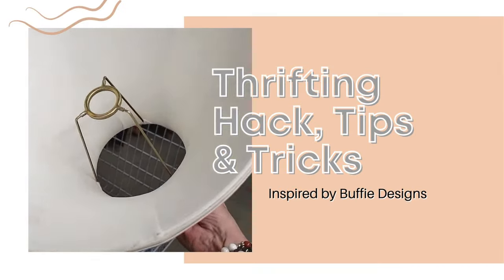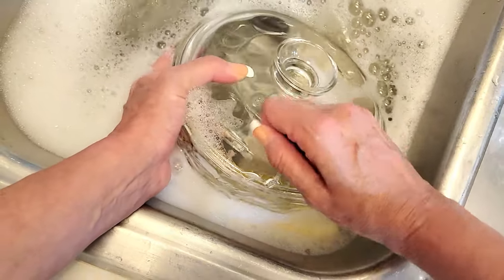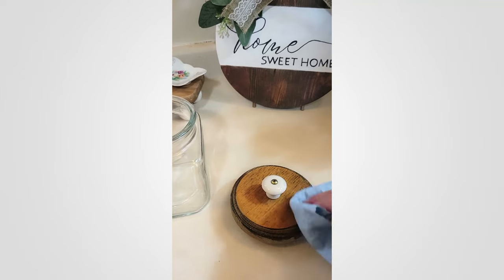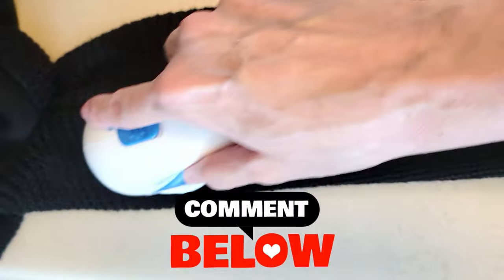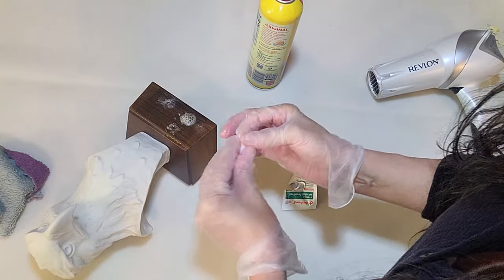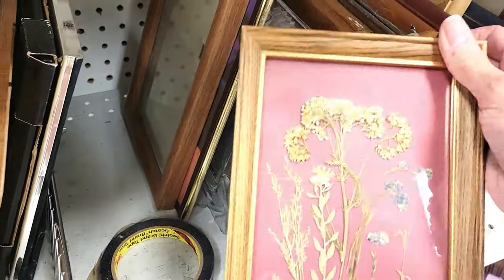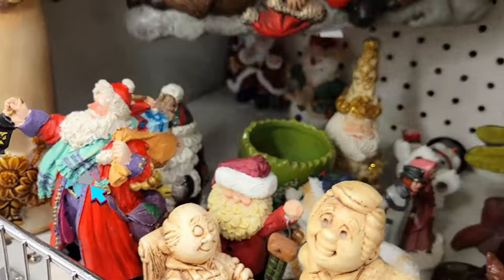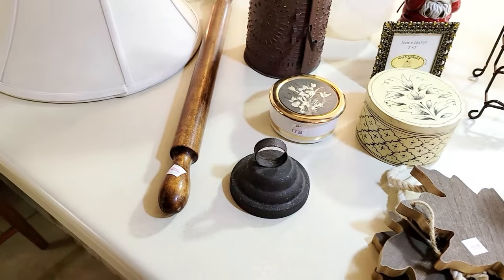Thrifting HACKS, Tips & Tricks!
In this episode I have Hacks, Tips & Tricks when going thrifting! Come join me as I share my tips & tricks of thrifting with you! I hope you enjoy!

Conair Fabric Shaver and Lint Remover

CHAPTERS:
00:00 - INTRO
00:43 - #1 HACK
01:28 - #2 HACK
02:04 - #3 HACK
03:25 - #4 HACK
04:32 - #5 HACK
05:37 - #6 HACK
06:49 - #7 HACK
06:58 - #8 HACK
07:28 - #9 HACK
07:46 - #10 HACK
08:28 - #11 HACK
09:11 - OUTRO (EXIT)